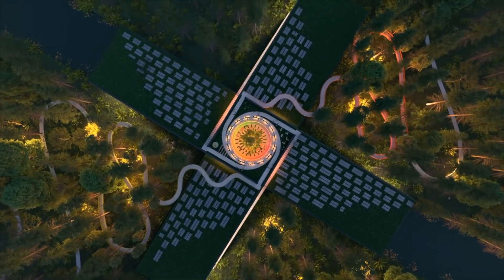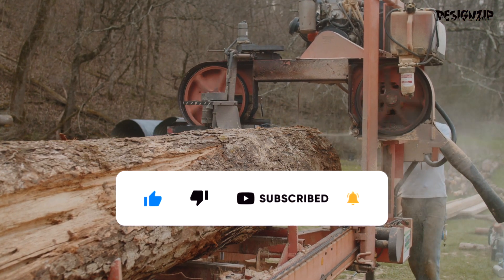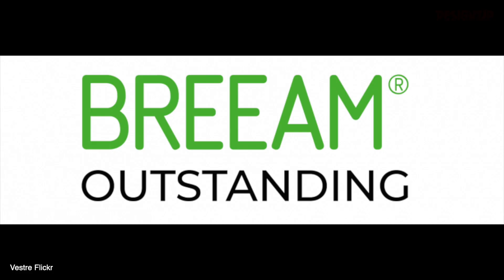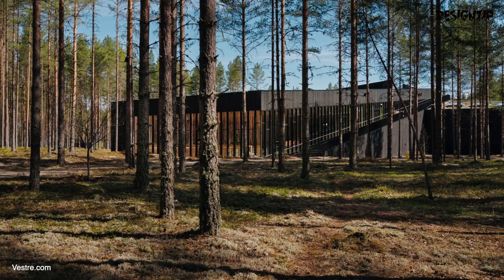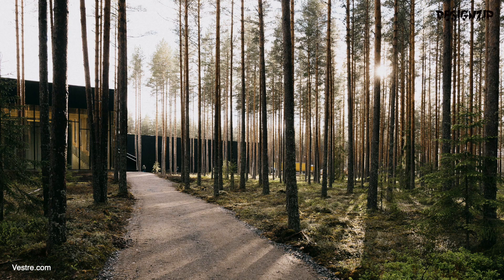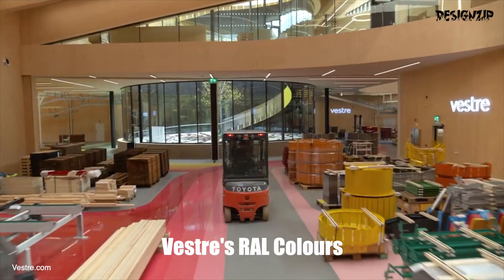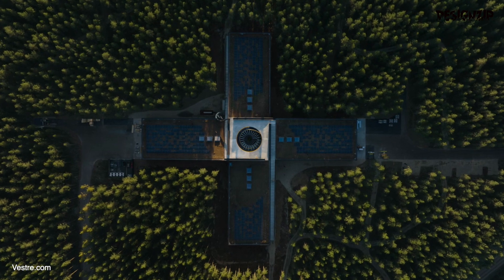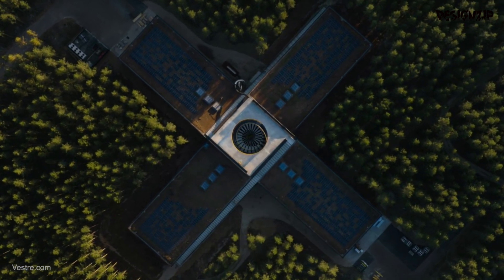The Factory Hidden in a Forest: The PLUS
Step inside the world of sustainable furniture manufacturing with Vestre's innovative factory - The Plus. Located in Magnor, Norway, this groundbreaking facility is setting a new standard for eco-friendly and socially responsible design. In this video, we'll take you on a behind-the-scenes tour of The Plus, showing you how Vestre is using advanced technology, renewable energy, and sustainable materials to create beautiful, functional, and ethical furniture.